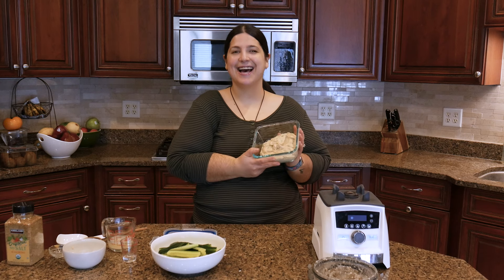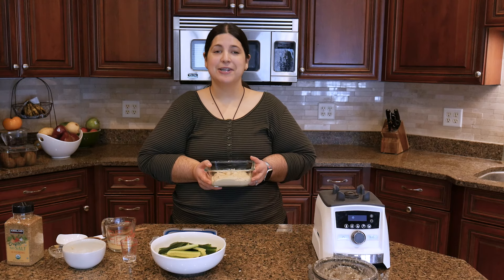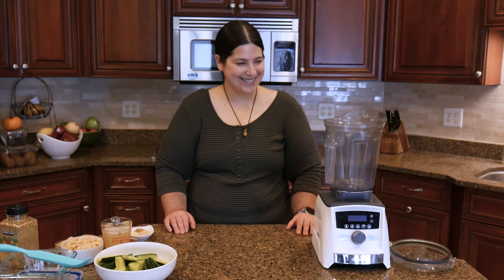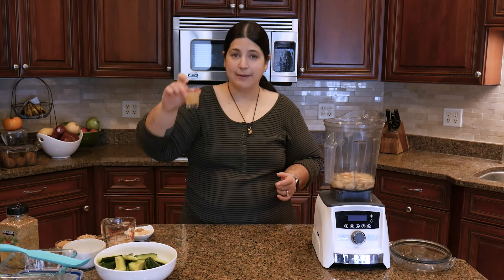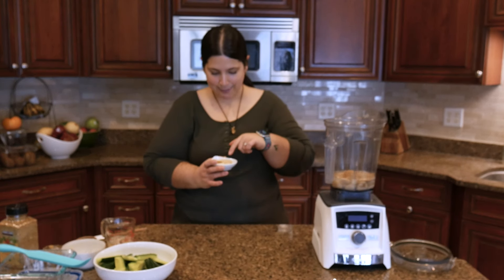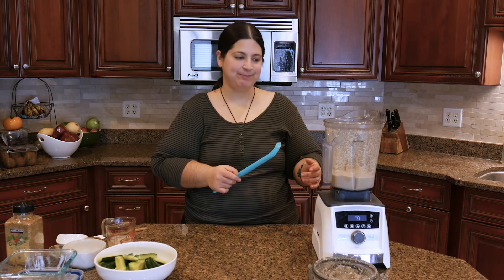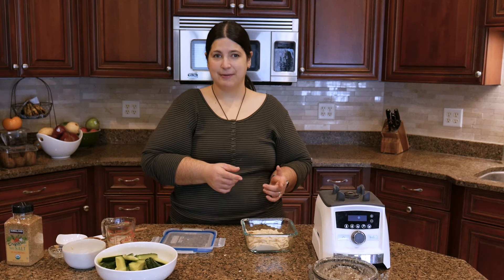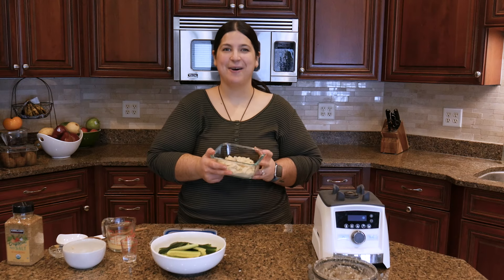Butter Bean Hummus (WFPBNO Healthy and Vegan)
Hi, I'm Liz, and I'm on a health and fitness journey. I wanted to share the recipes I've been making in my kitchen while on this journey. All my recipes are Whole Food Plant Based (WFPB) and made without oil or refined sugar.

This would mean a lot to me and my new channel :)

You can also find me on Instagram at @fitlizkitchen where I post what I eat daily, progress pics, and more and you can find free recipes and more (new recipes every week!)

I hope you love this recipe! Here's the exact measurements below--and please note, this is just how *I* like my butter bean hummus, and you can definitely customize it to your own preferences! You can really use any seasonings you like.

Butter Bean Hummus

1 + 1/2 cups (or 1 can) butter beans, drained (but save the liquid!)
1/2 cup aquafaba/bean liquid (liquid from the can or leftover from boiling them if you made them from dried)
2 tablespoons sesame seeds (grind if you wish, or use tahini, soaked cashews, cashew butter, etc.)
2-3 tablespoons fresh squeezed lemon juice, to taste
1 tablespoon white or yellow miso paste (optional, see note at end)
1 + 1/2 teaspoons granulated onion
1 + 1/2 teaspoons granulated garlic
1 teaspoon Kirkland no salt seasoning blend (use whatever spices you like)
1 tablespoon nutritional yeast

Method is in the video!
OR
For the written method, tips, substitutions, and more, check out my full blog post

Note: If you do not have a high speed blender, use tahini or pre grind your sesame seeds in the spice grinder. Apparently some folks who even have a vitamix choose to pre-grind their sesame seeds! Maybe mine blend up because I usually blend for 90 seconds to 2 minutes? Not sure, but if you're worried, just use tahini or pre-grind your sesame seeds!

Note 2: I could not find no salt butter beans for this recipe (I'm ordering them online for next time!) but use dried or no salt added if you are not consuming any added salt. Also, per Dr. Michael Greger, I use miso as a salt replacement since the good stuff in soy (only for soy-based miso, not chickpea miso) miso can protect you from the sodium found in miso. (Source